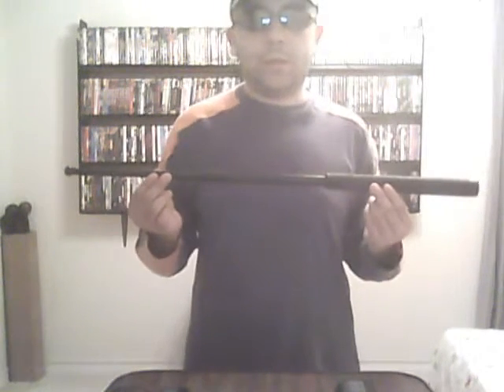Review : ASP Sentry Baton 26 in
Reviewing some great self defense batons. Once used by only the more elite law enforcement agencies, it is not the standard by all peace officers and is even available for civilian purchase before they change their mind and make them available to LEO's only.